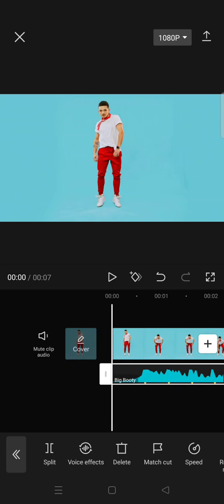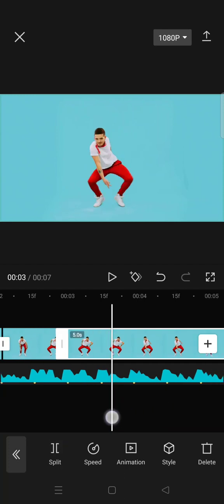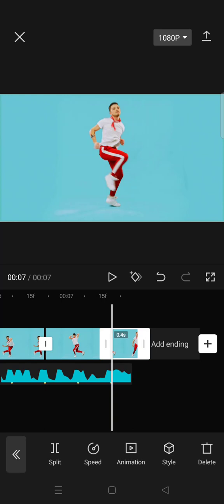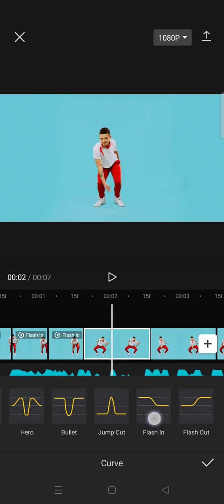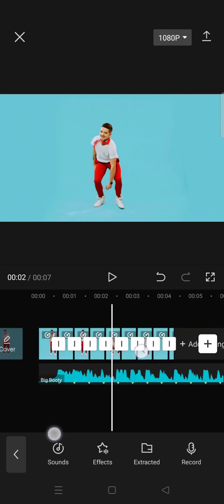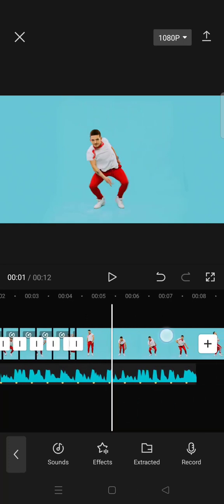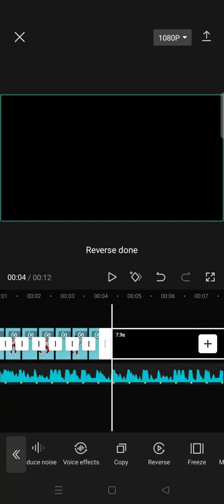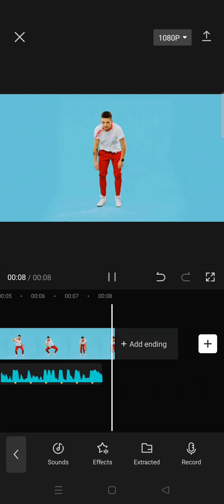Velocity Reverse Edit Tutorial in CapCut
Here's how to do velocity and reverse edits in CapCut